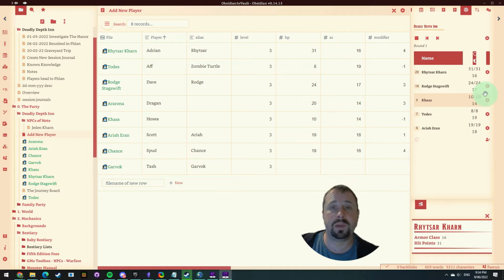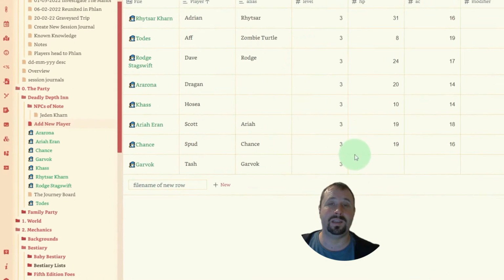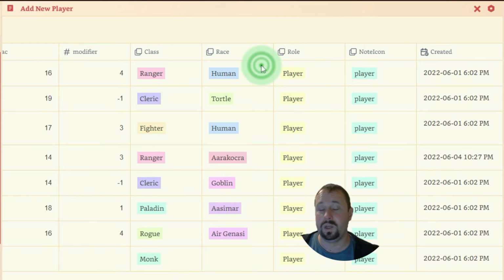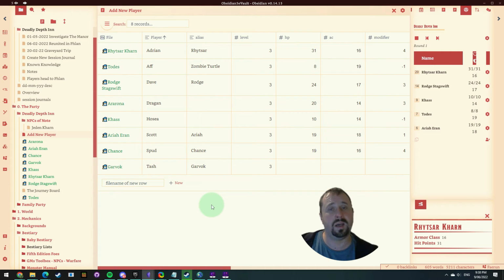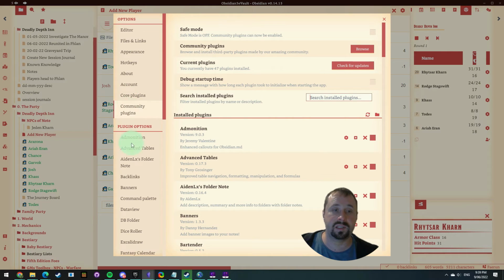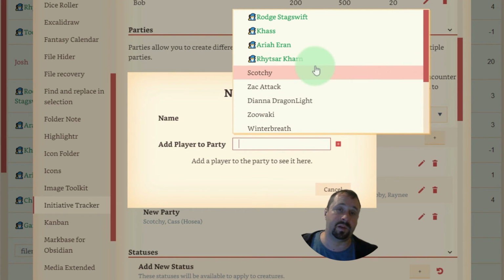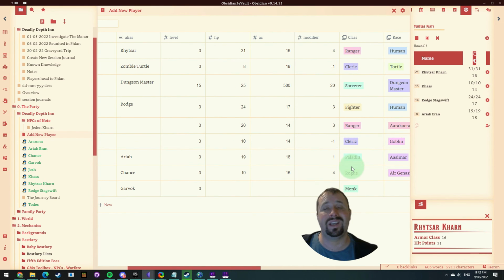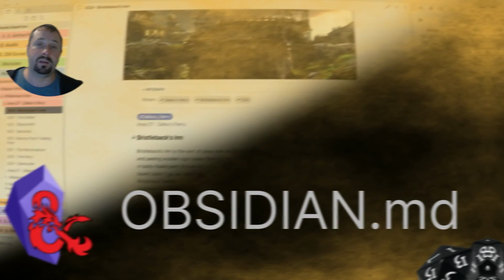Obsidian - Managed Initiative Tracker Parties with Database Folder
In this video we take a look at how to manage Initiative Tracker party member details (hp, ac, init mod) with Database Folder. This lets you view and edit the entire party from a single table and any changes you make in the table instantly reflect in the Initiative Tracker.

Support the magician Javalent and buy the man a coffee!